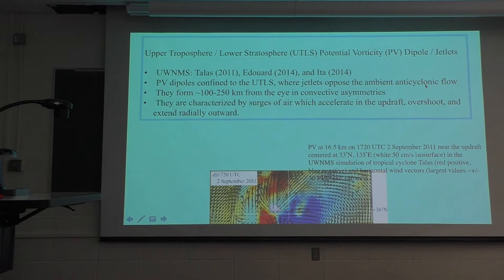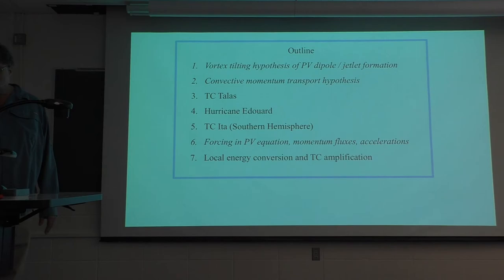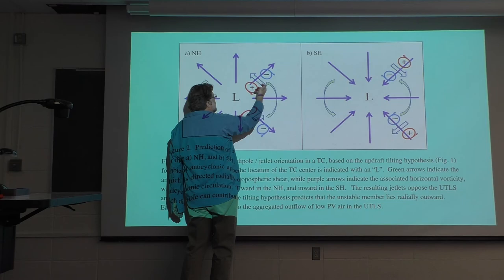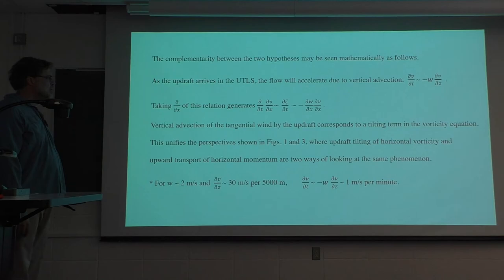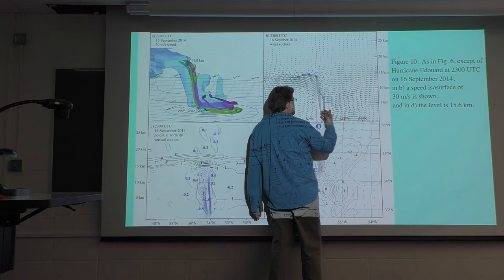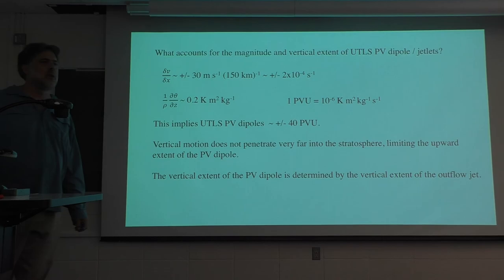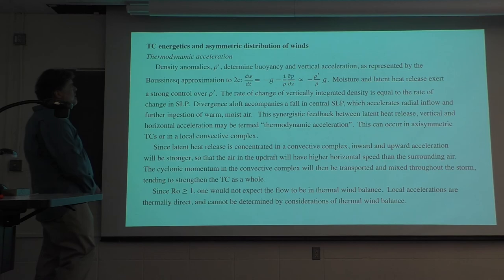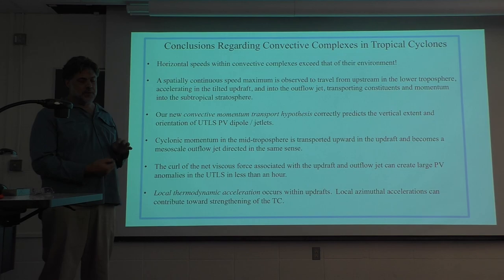UW-AOS Department Seminar - October 16, 2019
Matt Hitchman - Professor - UW-AOS

On the Structure and Formation of UTLS PV Dipole/Jetlets in Tropical Cyclones by Convective Momentum Surges